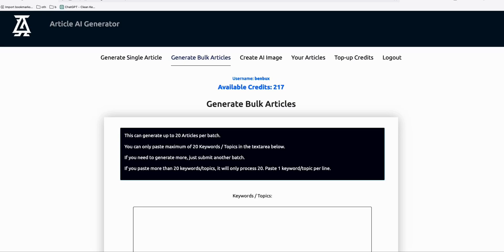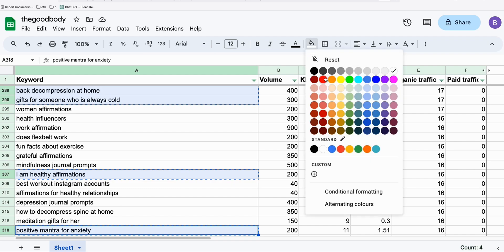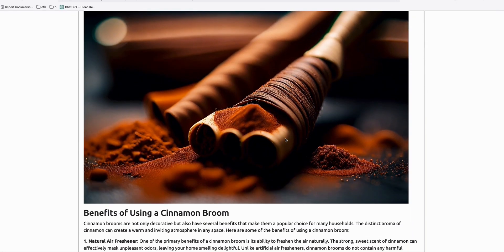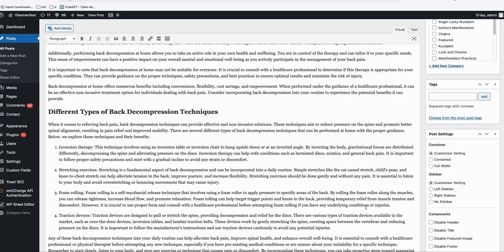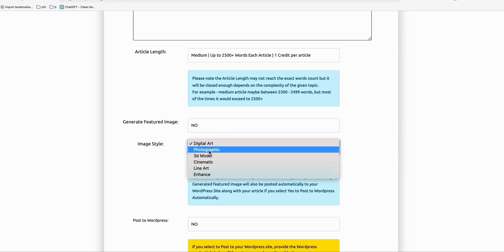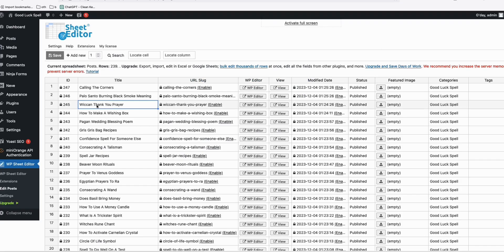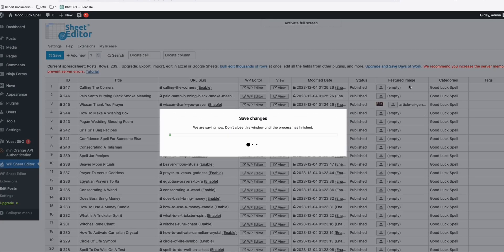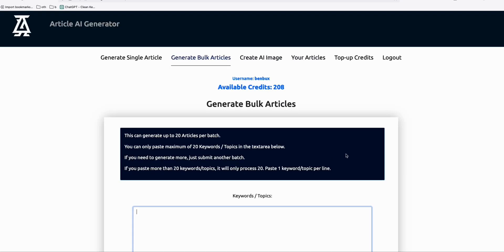How to Create Multiple Blog Posts with Featured Images using AI (WordPress)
Christmas SPECIAL 600 Credits

I will do a complete setup of your Niche WordPress Website and receive Organic Traffic (Domain name and hosting included).